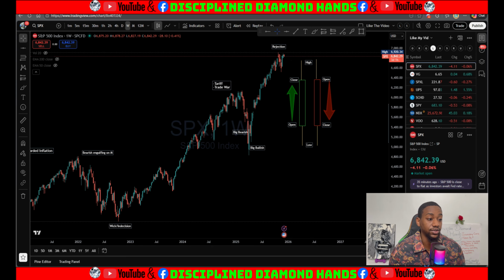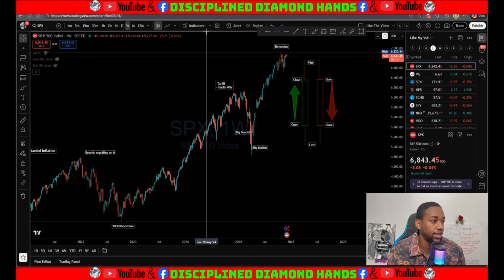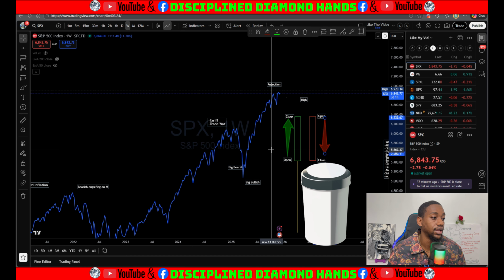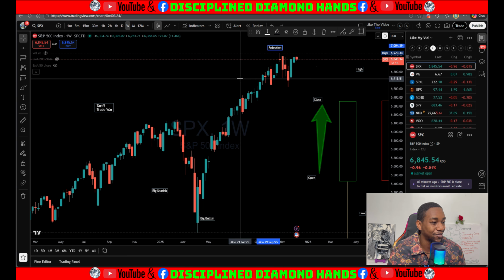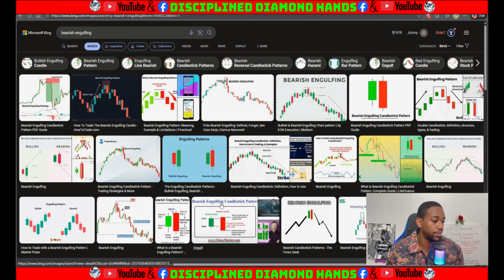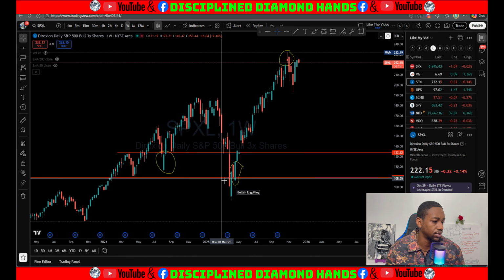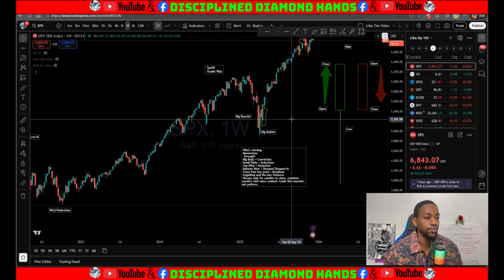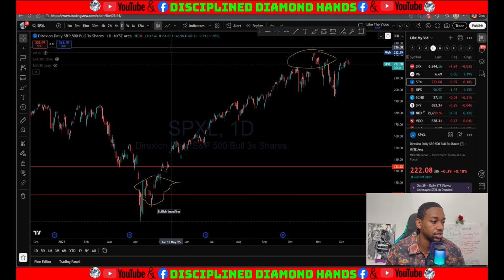Candlesticks vs Line Charts: The Data Beginners Never See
This video explains why candlestick charts show 4X more data than line graphs for beginners.
You’ll learn how real price action works, how wicks reveal momentum, and why line charts hide the most important market signals. I break down bullish and bearish candles, engulfing patterns, gravestone dojis, and real examples on SPY, SPX, and SPXL. If you’re a beginner trying to understand charts, watch until the end—because the final tip is what most new traders miss.

Signup For Free SHARES:
We’ll both receive up to $100 in Venture capital & private equity bonus shares

Background Music Here:  Joakim Karud - Great Days is under a YouTube Free license.

0:04 – The REAL reason pros use candlesticks (and beginners lose without them)
0:44 – Why I’m back… and the hidden perks investing gives you long-term
1:37 – Candlesticks show 4X more data than line charts. Here’s the proof.
2:09 – How bullish vs. bearish candles REALLY open, close, and tell the story
2:44 – No-wick candles explained: the easiest memory trick for spotting strength
3:53 – SPY’s rejection at all-time highs… shown ONLY through wick behavior
4:14 – The gravestone doji on SPX: what it revealed about buyer exhaustion
5:02 – Bullish engulfing pattern decoded: the rocket-fuel move beginners overlook
5:45 – 2 reasons candlesticks give deeper insight (and why line charts mislead you)
6:34 – Bearish engulfing pattern: the exact moment momentum flips down
7:10 – SPXL gravestone doji: what this told us before price reversed
7:35 – Why Wick Data Matters: Candles reveal price truth, a line graph hides
8:10 – Line charts missed this setup entirely. Bullish engulfing definition made easy.
8:40 – Body size psychology: conviction, indecision, and why it matters
9:00 – Demand stepped in right here… shown by this specific candle formation
9:35 – The MOST accurate candlestick patterns ever back-tested
10:06 – Never use patterns alone: combine them with this to improve accuracy
10:30 – Why chart patterns react AFTER news—not because of it
11:00 – How line graphs are plotted… and why they hide the most important price data